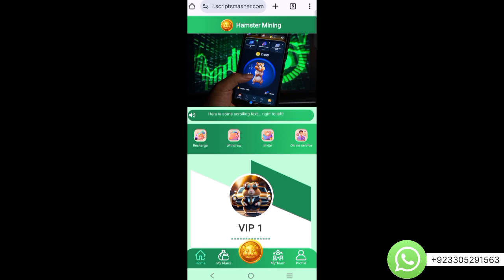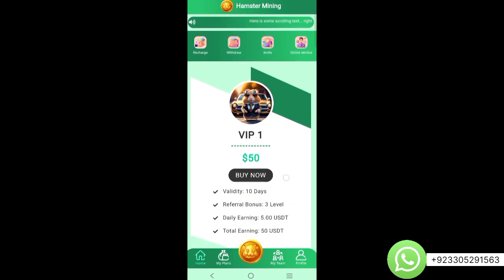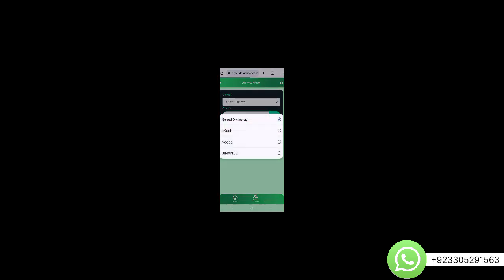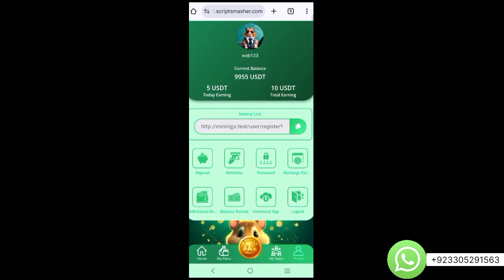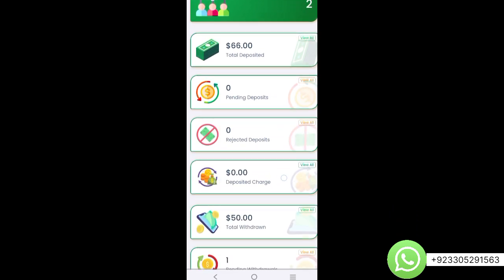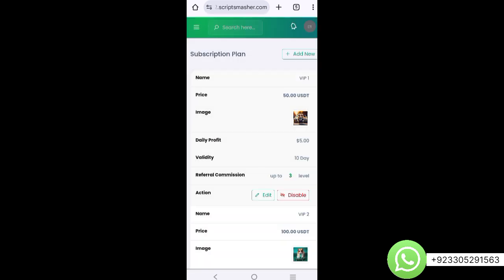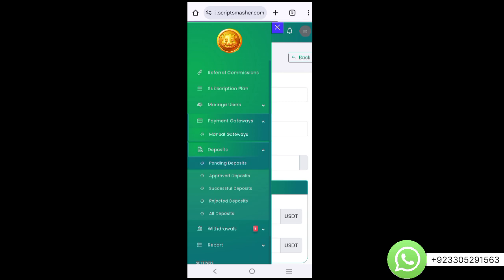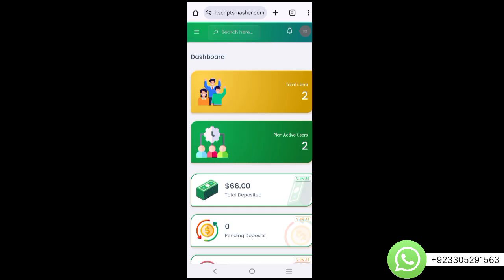Create Hamster Coin Mining Investment Website With Admin Panel || Hamster Mining Website Free Script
Learn how to create a Hamster Coin Mining Investment website with a full-featured admin panel using a free PHP script. This step-by-step tutorial covers everything from setting up the script, managing user accounts, and configuring mining options to creating a secure and profitable investment platform. Perfect for developers looking to launch their own crypto mining website using Hamster Coin. Get the complete script and instructions to kickstart your crypto journey